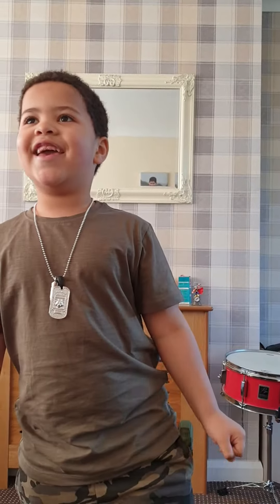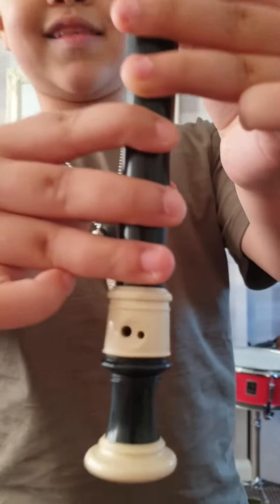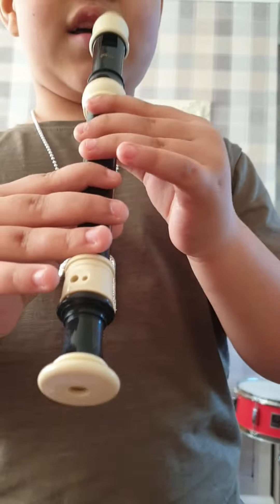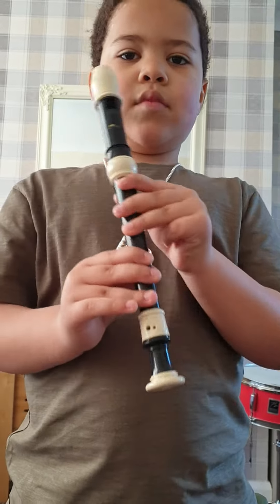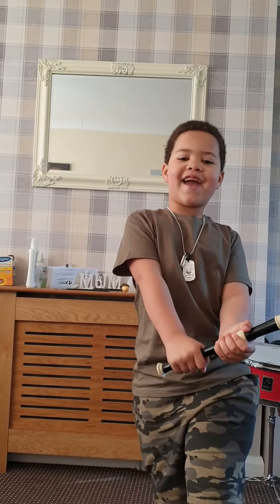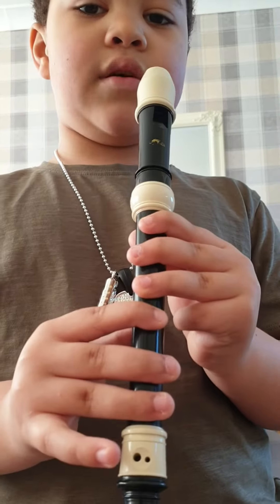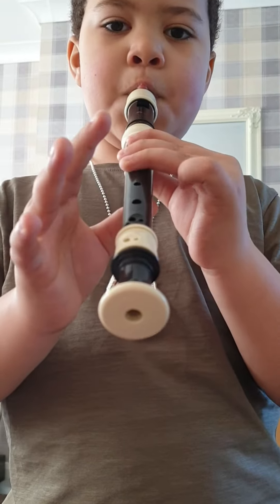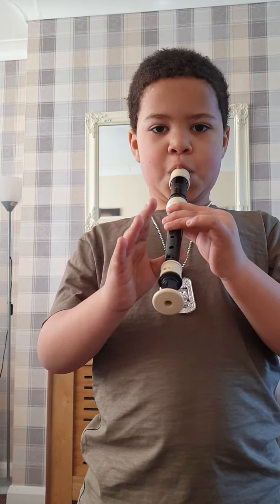How to play British Grenadiers on recorder